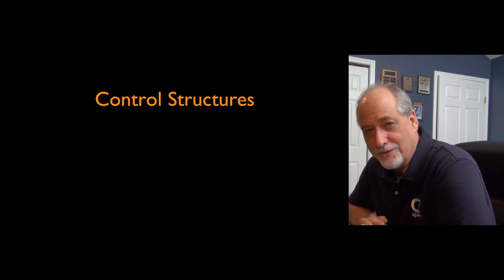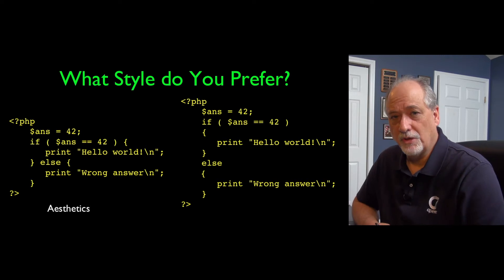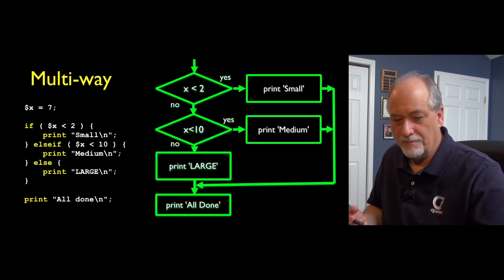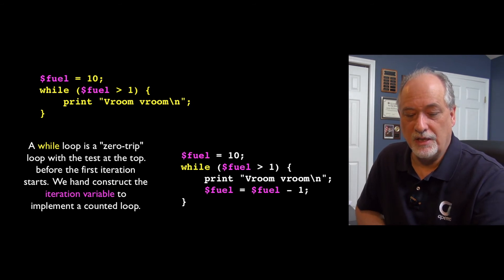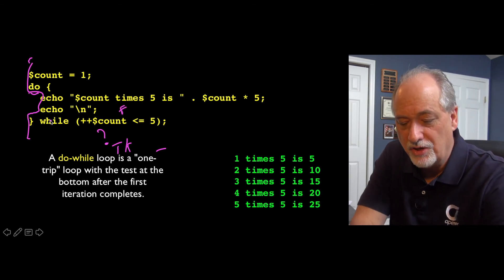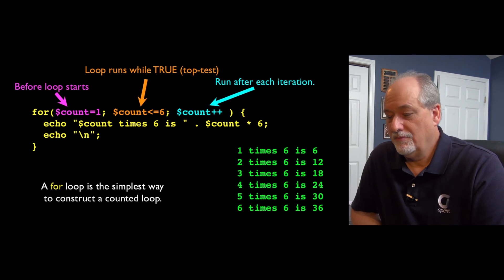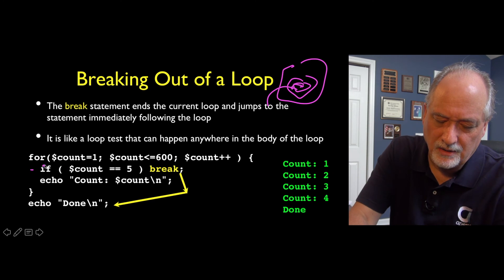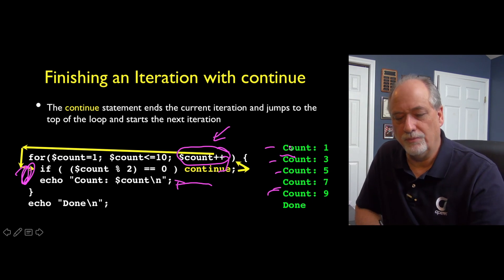PHP Language - Control Structures (Part 4)